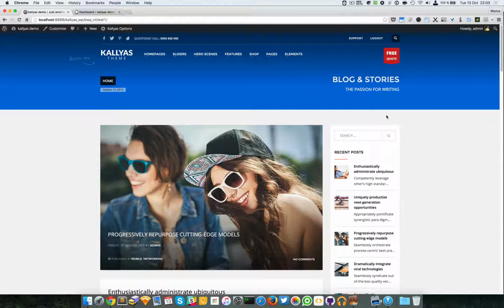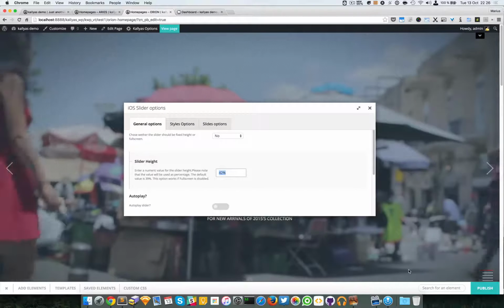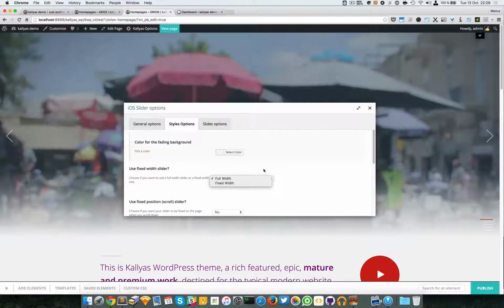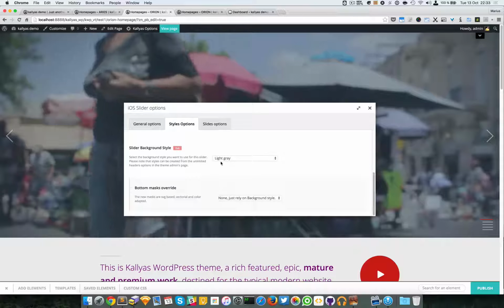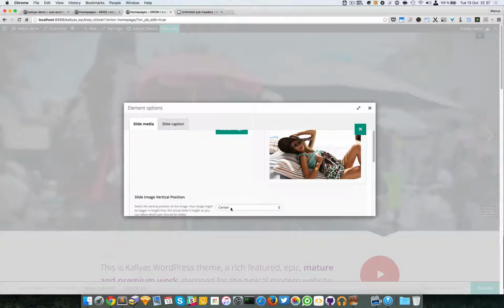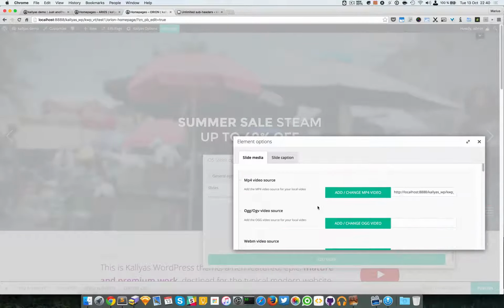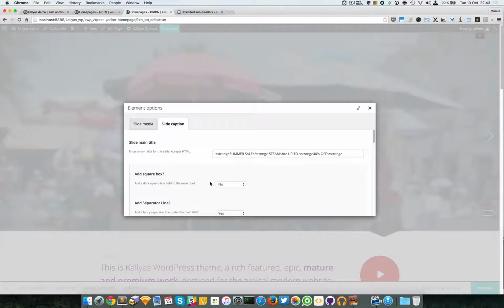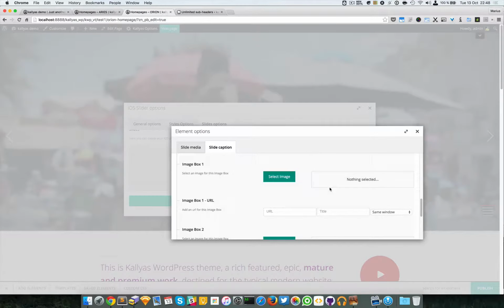iOS Slider (Page Builder Element in Kallyas WordPress theme v4.0 )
This video explains how to use the "iOS Slider" element in Kallyas's Page Builder.